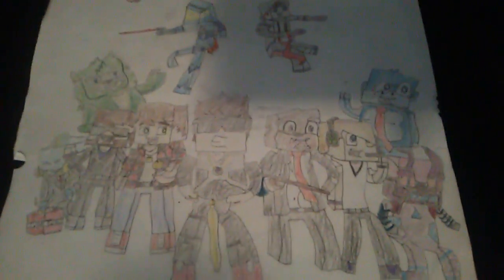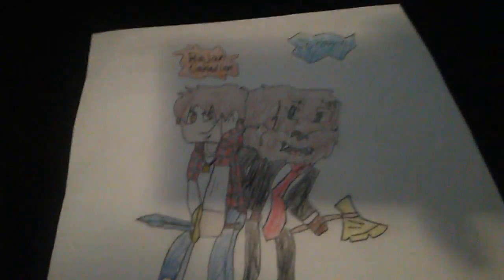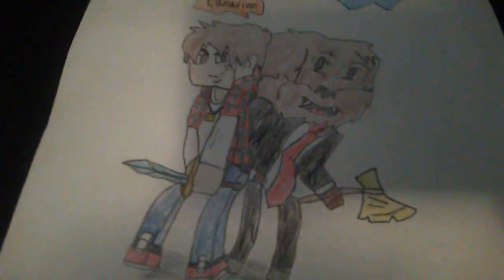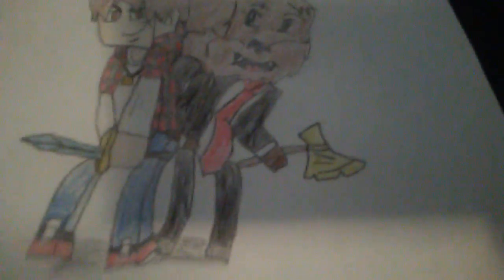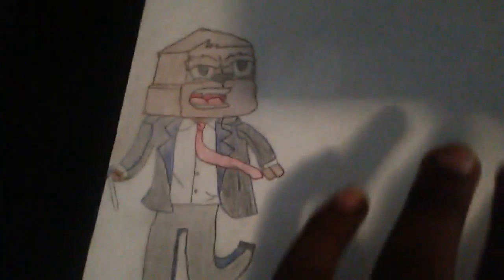Best team crafted drawing ever!!!!!!!!!